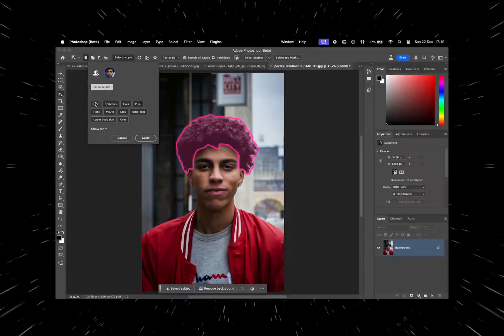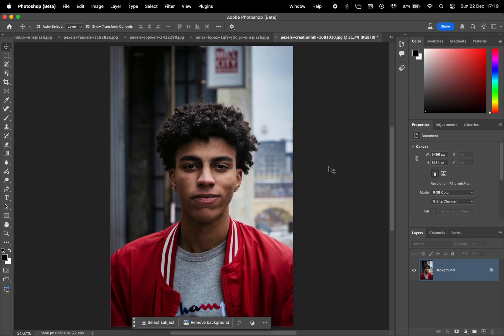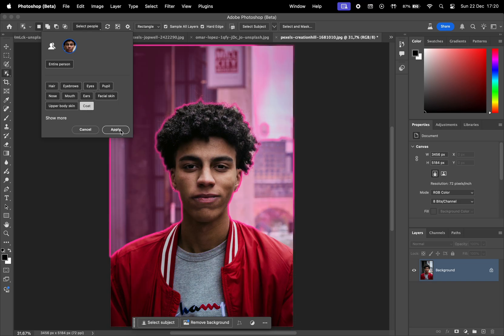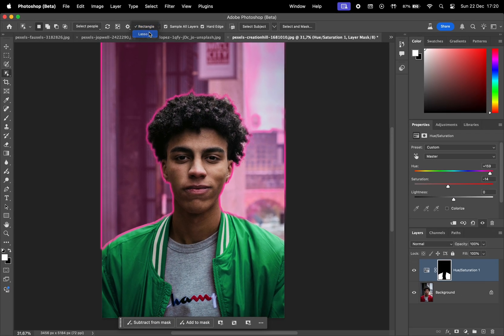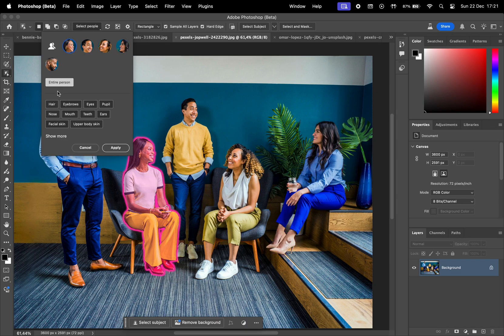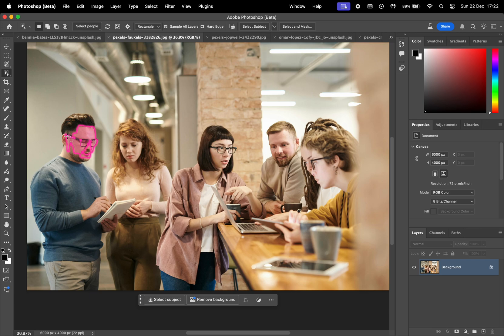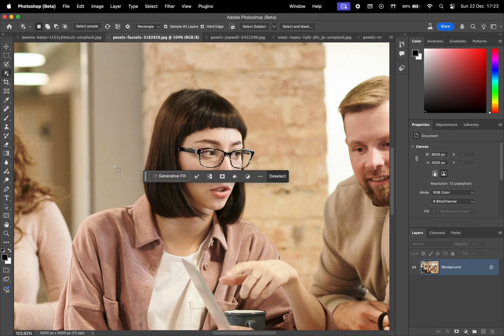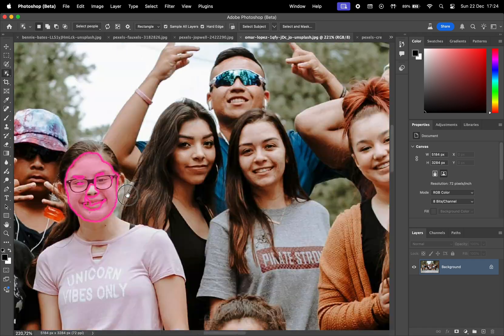Photoshop NEW FEATURE - Select Body Parts [Beta]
Hey everyone! Photoshop Beta just dropped a new feature that allows you to select body parts with the object selection tool. This makes editing specific body parts easier. Let us know your thoughts about this in the comments.

What's in this video:
0:00 - Intro
0:07 - Install Photoshop Beta
0:16 - Object Selection Tool
0:58 - Group Photos
1:20 - Other Examples
1:52 - Outro